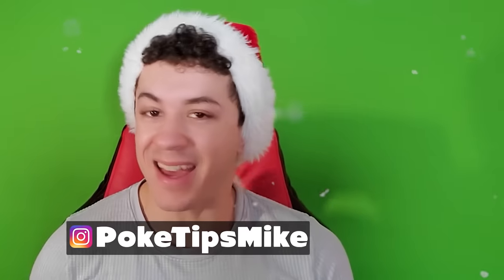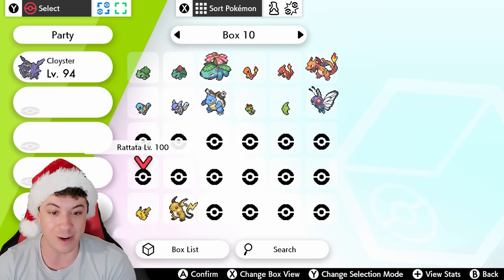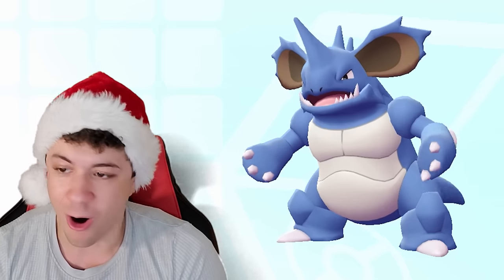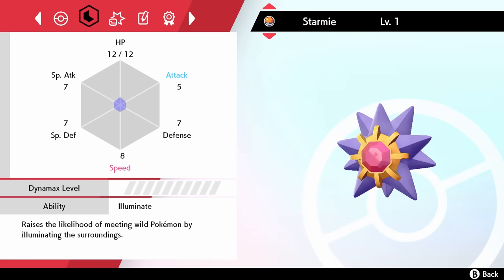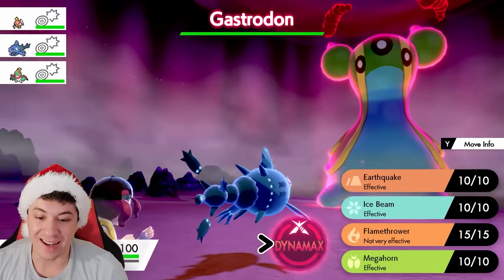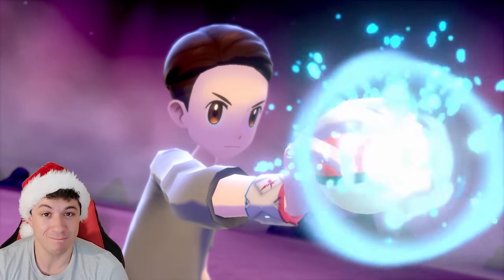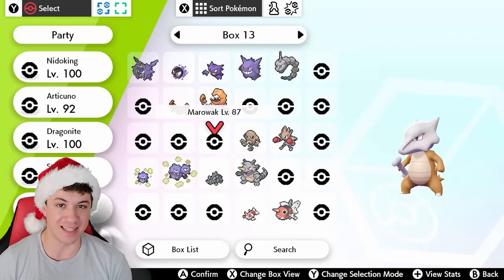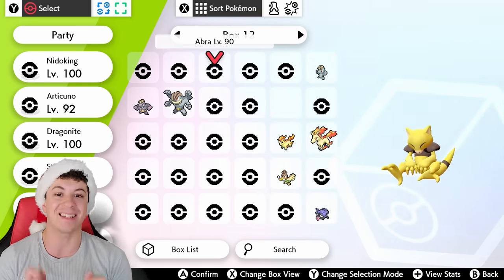What If ALL 151 Kanto Pokemon Were In Pokemon Sword And Shield?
What If All Kanto Pokemon like Dragonite, Nidoking, Alakazam and more were in Pokemon Sword and Shield?

► What if all Kanto Pokemon made it into Sword and SHield? Today, we'll find out what they would look like!